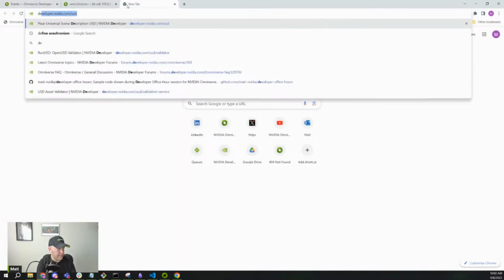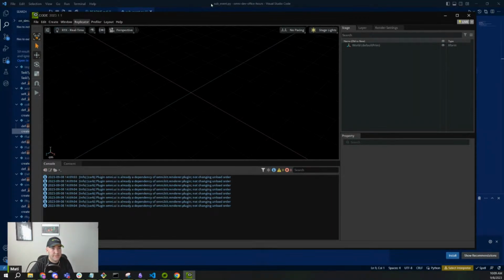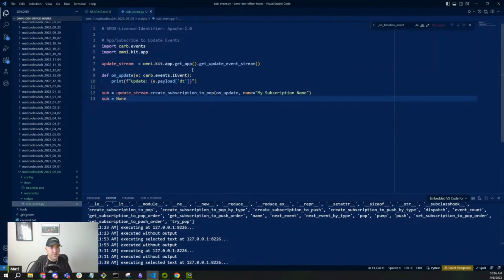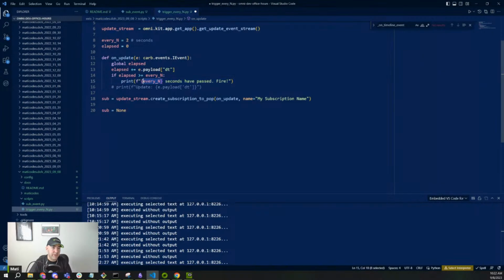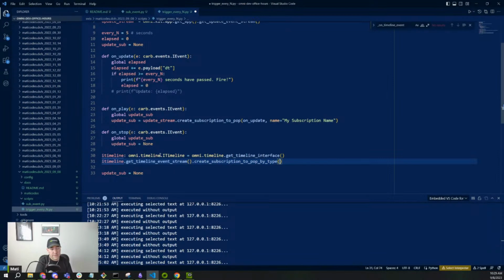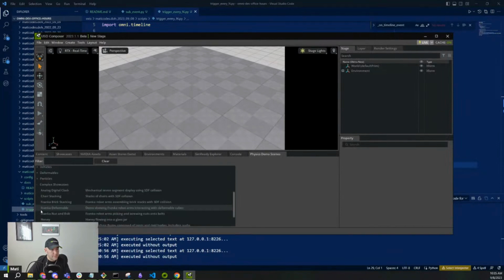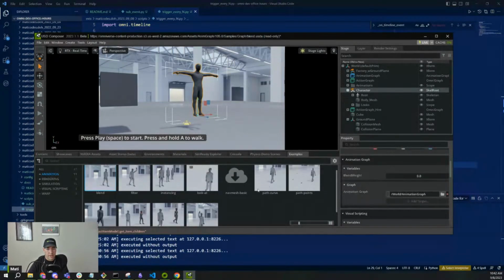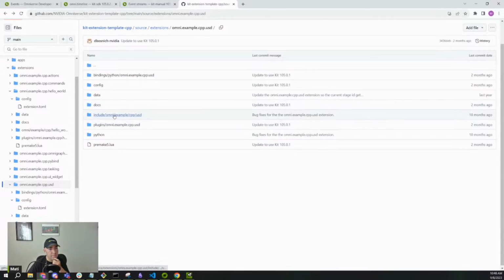NVIDIA Omniverse Developer Tips, Tricks, and Best Practices - 9/8/2023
In this livestream, Mati answers questions from the NVIDIAOmniverse forums about Omniverse Kit, Omniverse Code, Python, and OpenUSD. Come learn about the latest developer tips, tricks, and best practices and bring your questions for a live Q&A.